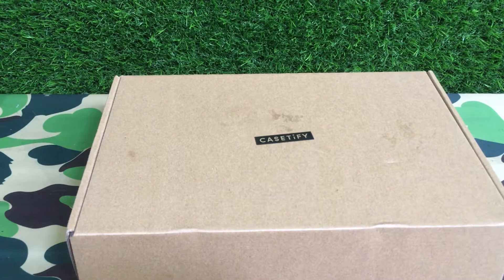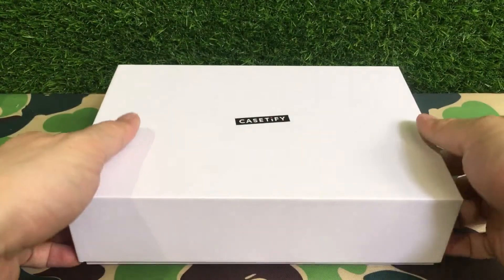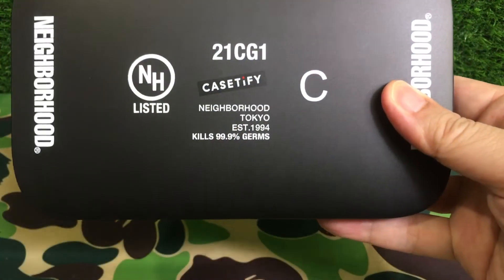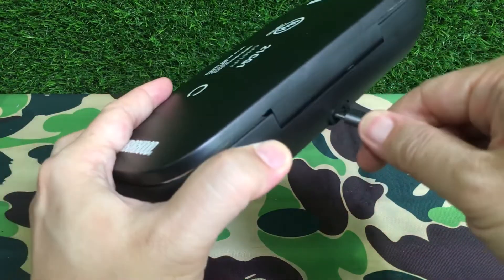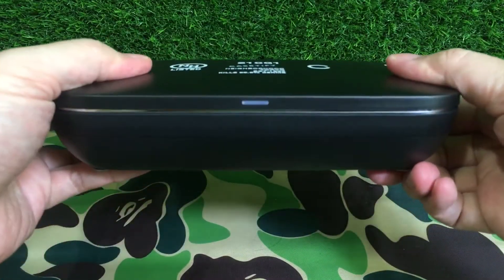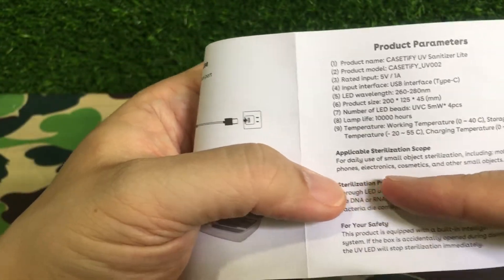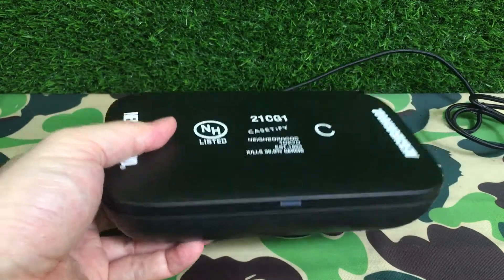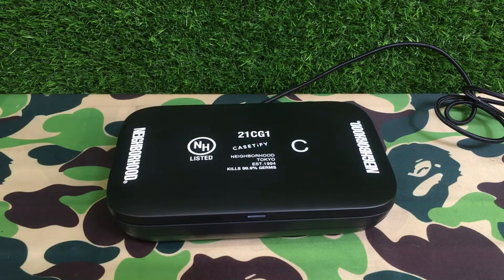Neighbourhood Japan x CASETiFY Phone UV Cleaning Germ Killer Unboxing & Review? Hypebeast device?